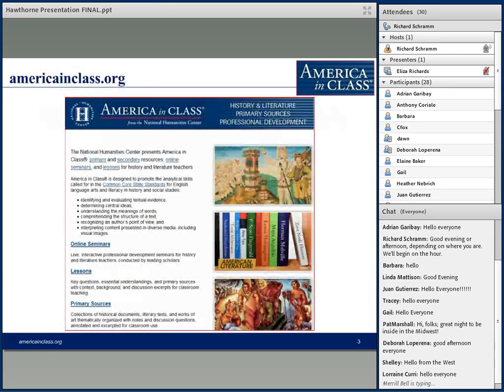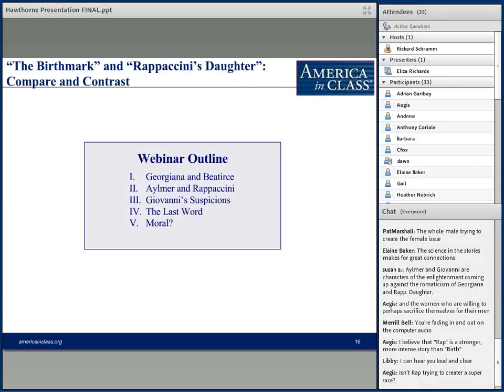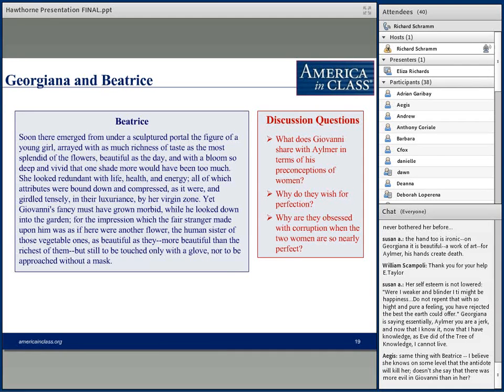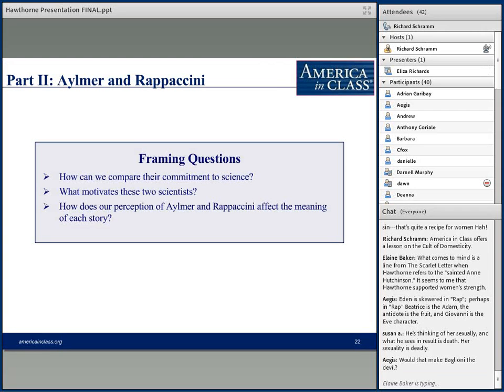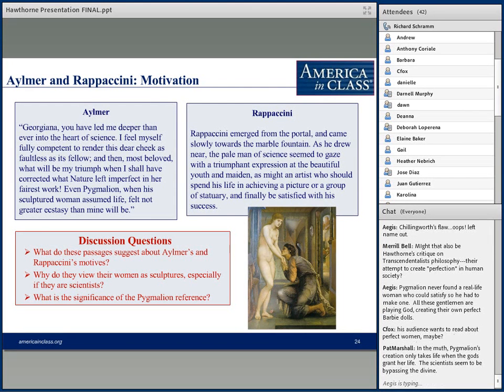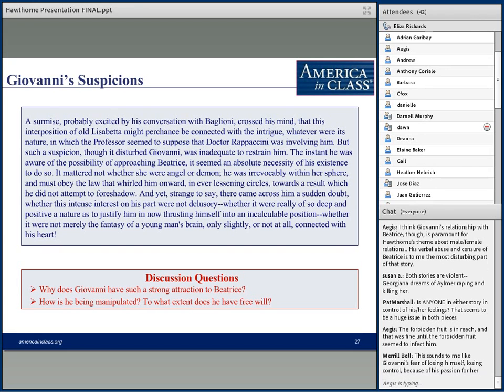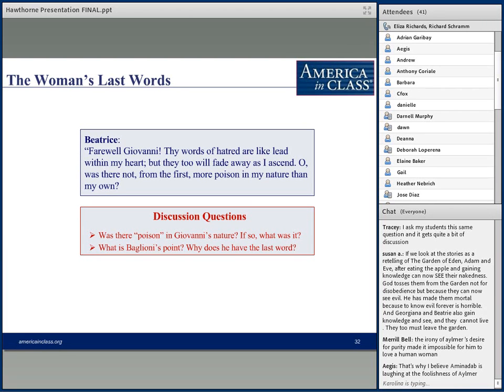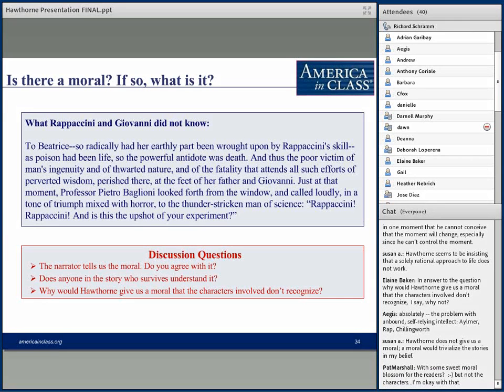"The Birthmark" and "Rappaccini's Daughter": Hawthorne's Mad Scientists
This webinar explores what Hawthorne is trying to tell us in “Rappaccini’s Daughter” and “The Birthmark”?   Fairy-tale like romances, how do they speak to us in the technologically sophisticated twenty-first century?  What do these stories tell us about intellectual pride, about believing in scientific progress, about striving for perfection in an imperfect world, about the place of women in nineteenth-century America?

Webinar Leader: Richards, Eliza (Fellow, 2010–11; Associate Professor of English Language, University of North Carolina at Chapel Hill)